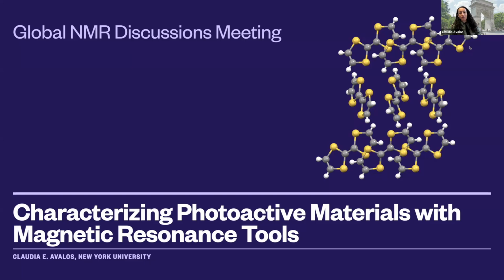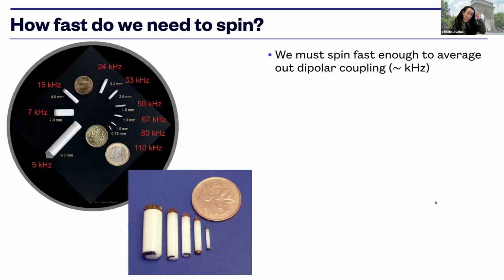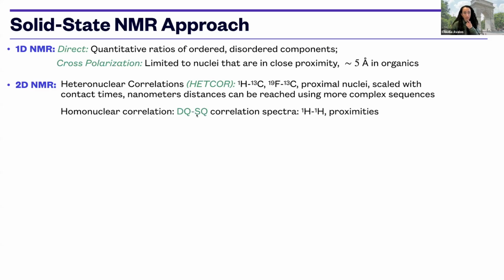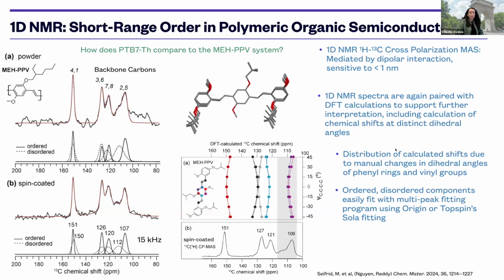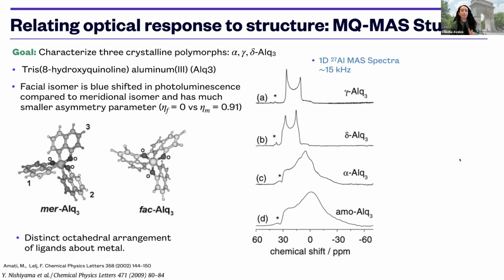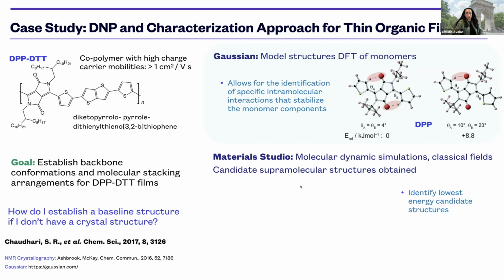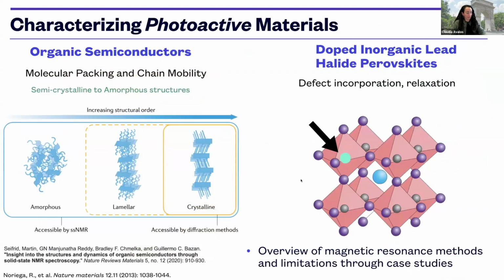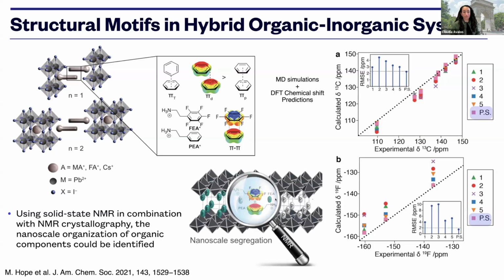Characterizing Photoactive Materials with MR Tools | Prof. Claudia E. Avalos | Session 97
During the 97th session of the Global NMR Discussion Meetings held on February 25th, 2025, via Zoom, Prof. Claudia Avalos from the New York University, USA, gave a talk on the topic "Characterizing Photoactive Materials with Magnetic Resonance Tools". The recording serves as a tutorial.

Abstract:
In this presentation, I will give a broad overview of methods in magnetic resonance to characterize the structure of a subset of photoactive materials. In particular I will focus on a broad discussion of solid-state NMR and EPR methods used to characterize defect doped photoluminescent lead halide perovskites and small-molecule organic semiconductors. The methods discussed will not be an exhaustive list, but will aim to describe a general workflow of characterization based on previously published reviews and methods applied in my research lab. Links to reviews and existing simulation tutorials will be included throughout the presentation.

Content of this video :
00:00 - 08:12 Introduction on Solid State NMR
08:13 - 16:33 ssNMR methods for OSCs
16:34 - 26:04 1D NMR for OSCs
26:05 - 27:15 Relaxation based experiments for OSCs
27:16 - 30:47 MQ-MAS for OSCs
30:48 - 40:35 DNP enhanced surfaces for OSCs
40:36 - 41:30 In Situ Light dependent effects on solids
41:31 - 49:29 Doped Inorganic Lead Perovskites study
49:30 - 1:01:33 Q&A